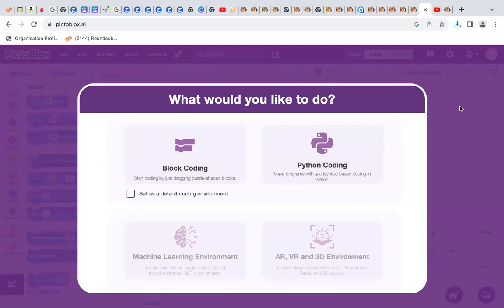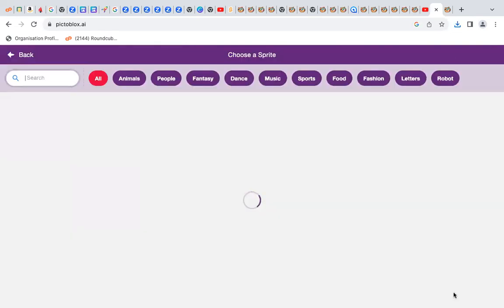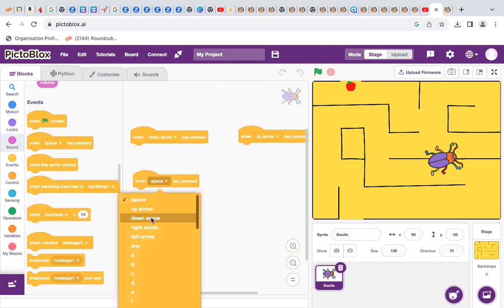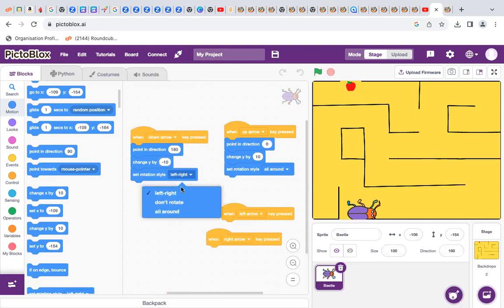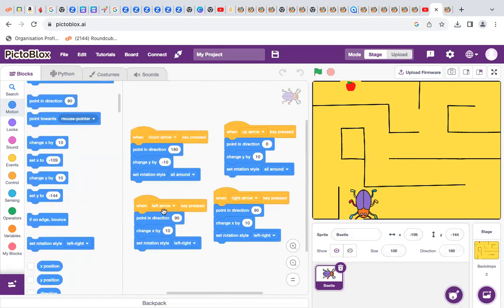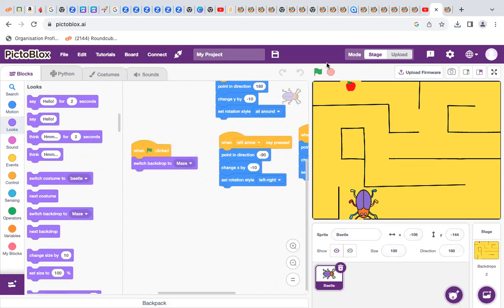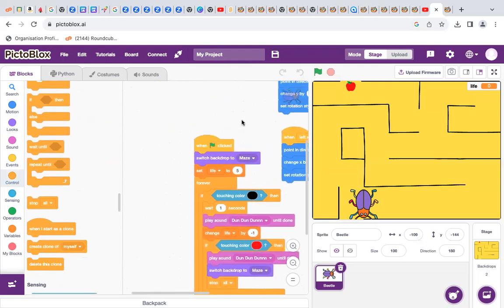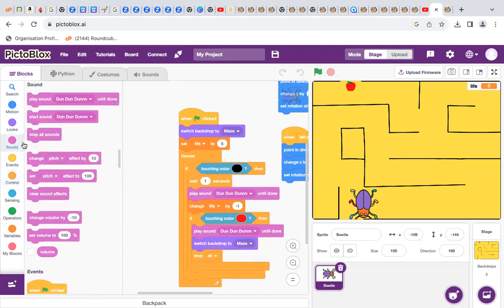How to create the Maze game on Scratch or Pictoblox ?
Maze Game